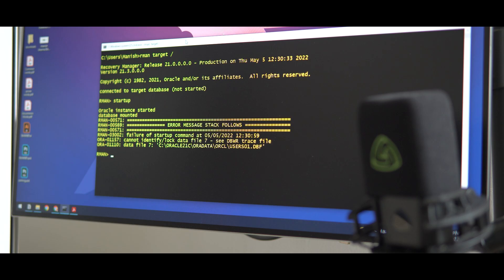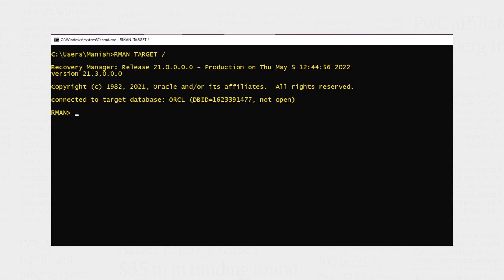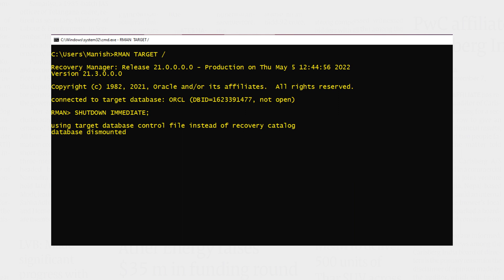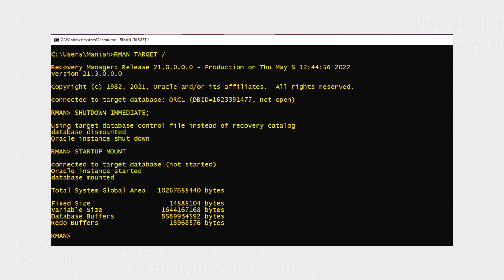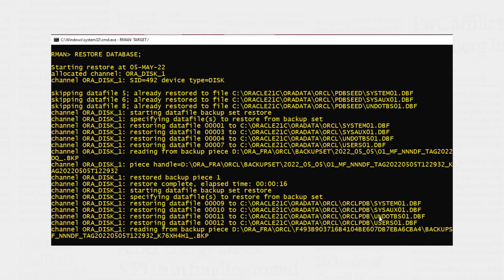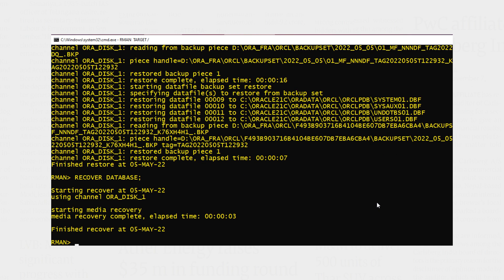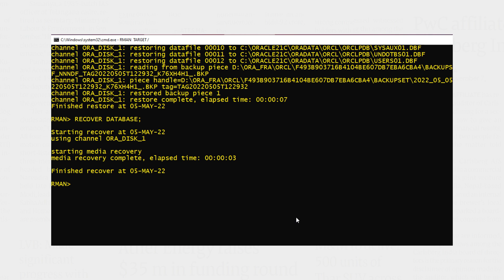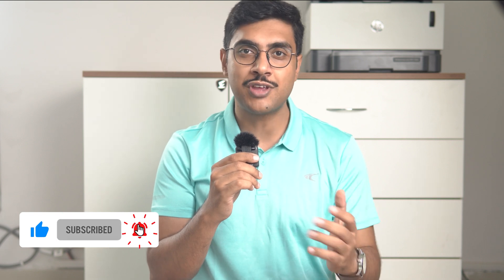I Deleted The Data File of My Oracle Database!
Learn how to solve ORA-01157: cannot identify/lock data file and ORA-01110: data file Errors and restore and recover lost data file in Oracle Database by Oracle Ace Manish Sharma
                                 ►►►LINKS◄◄◄
Previous Tutorial
► 3 ways to check the space of a FRA

►►►Social Media – Where I sort of Live
Performance Tuning
1z0-071 Exam
Python Programming